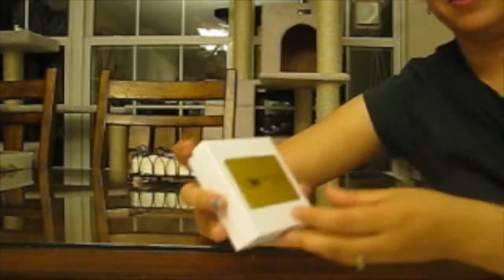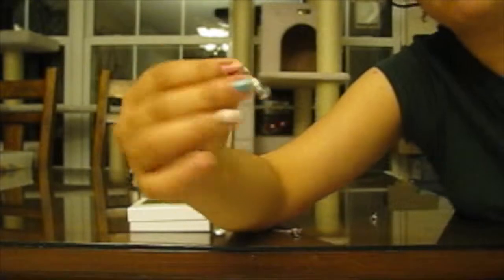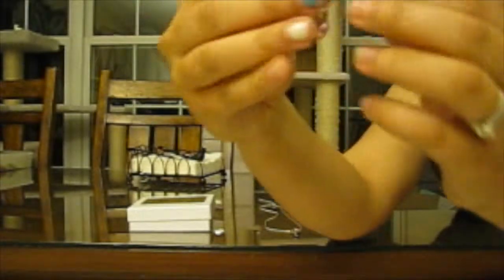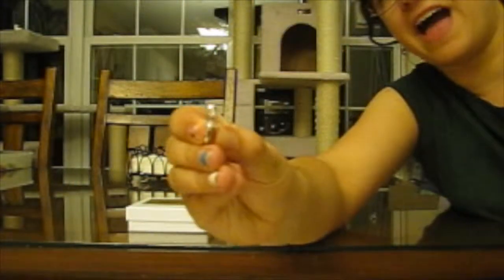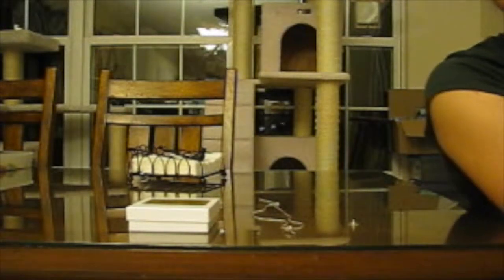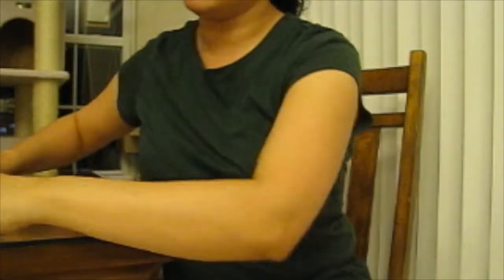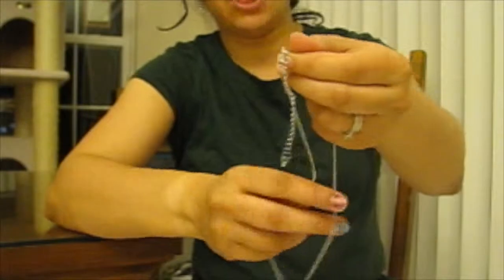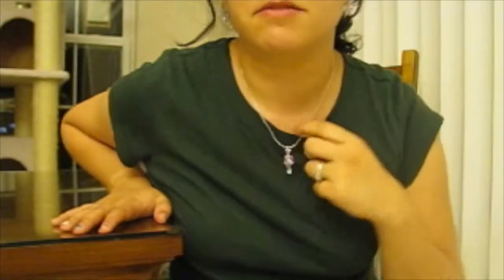Birthstone Earrings and Necklace with Swarovski Crystals by William Wang Designs - a Video Review